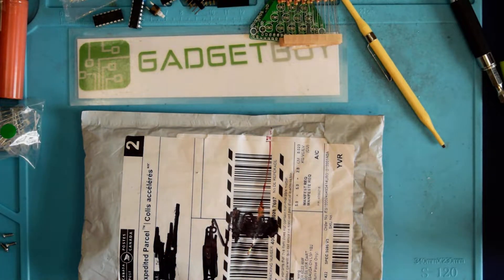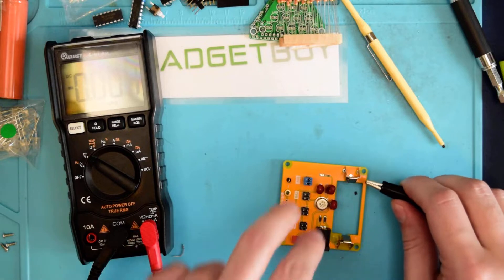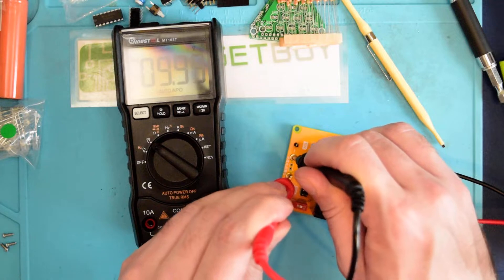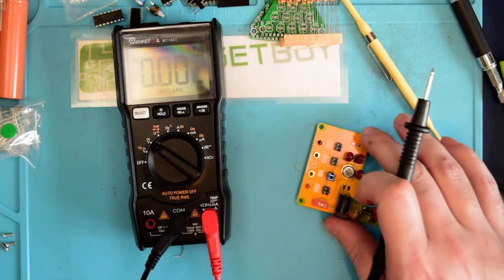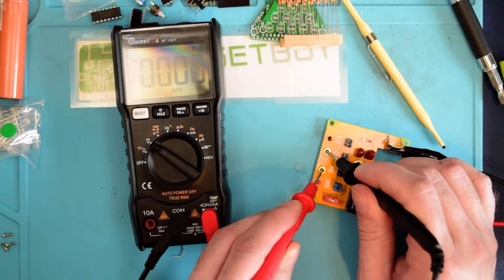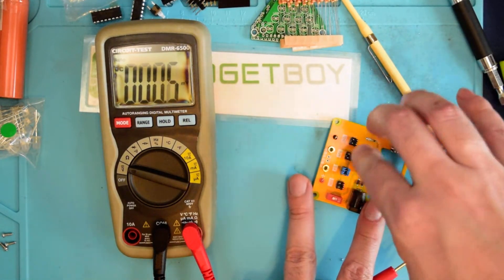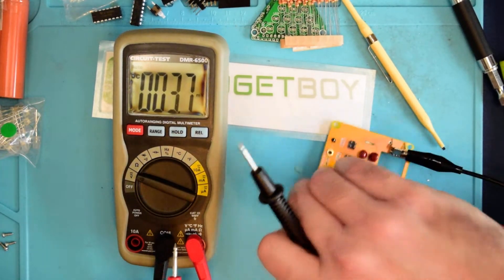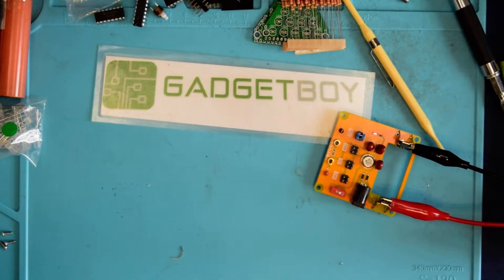Postbag 15 - AD584 High Precision Voltage Reference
Was very surprised to see how accurate the 17$ multimeter from banggood was. If only their customer service was up to snuff.